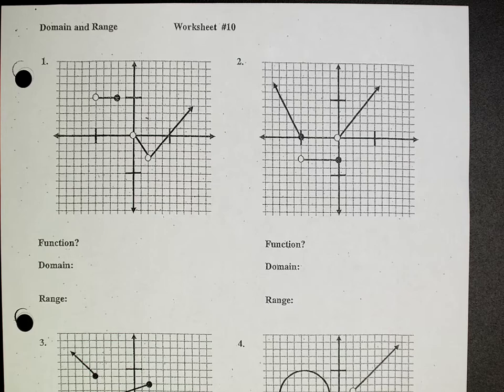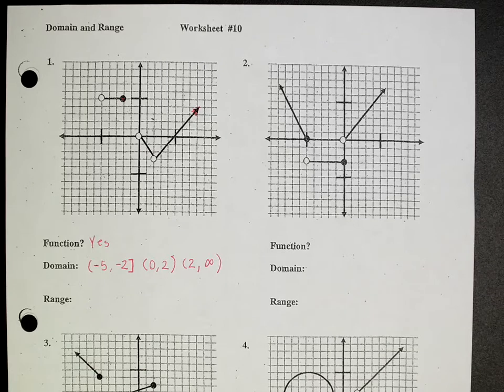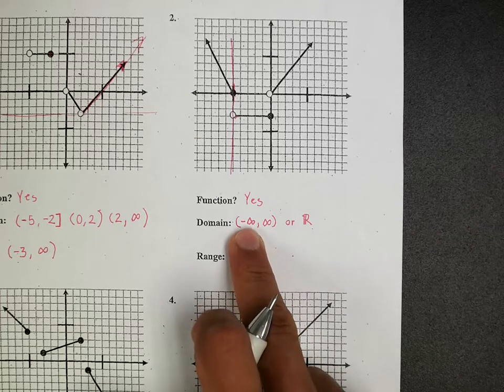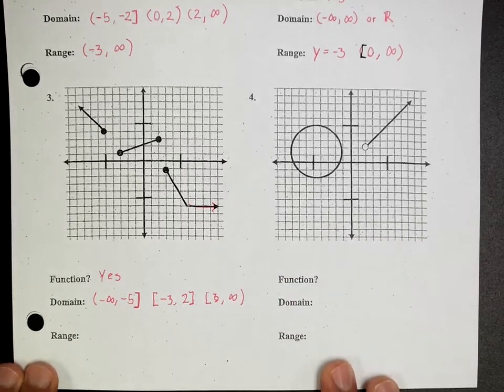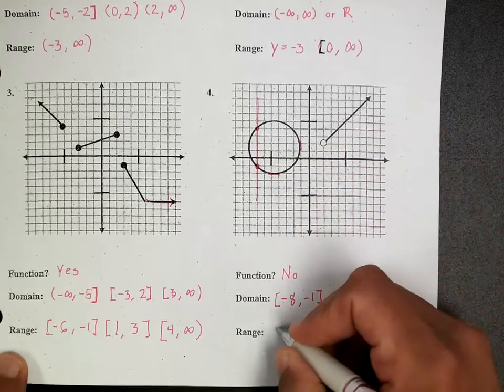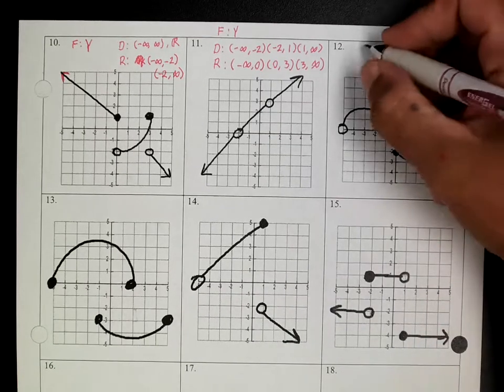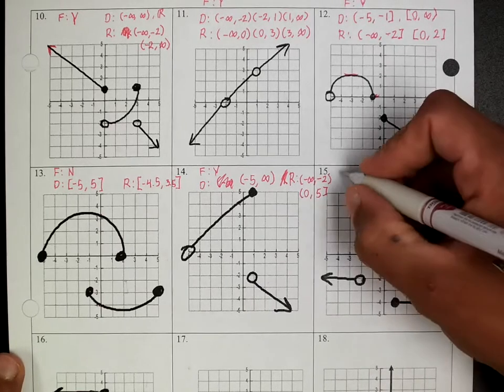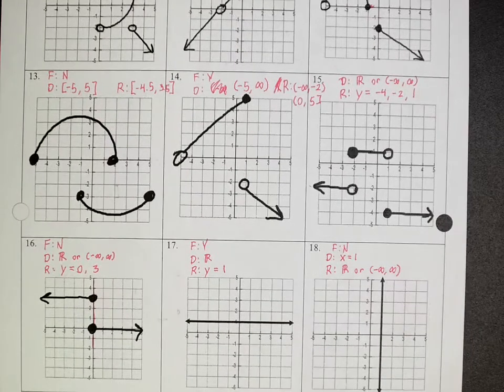Domain and Range From a Graph Examples